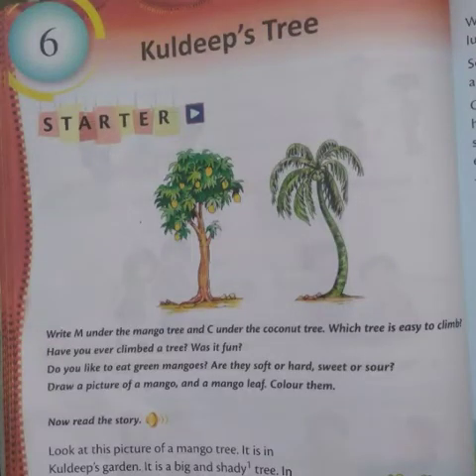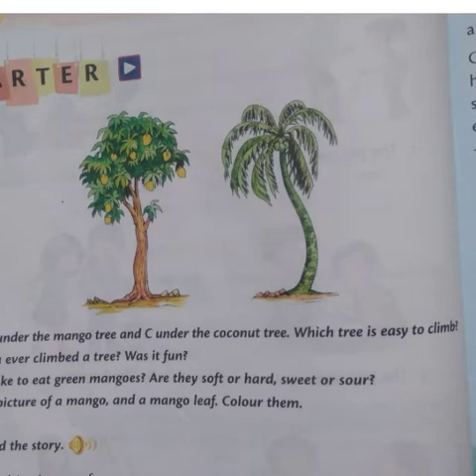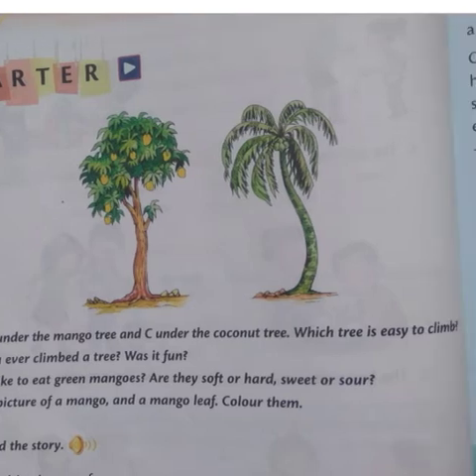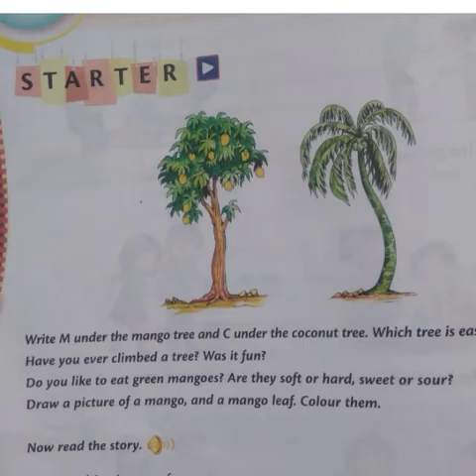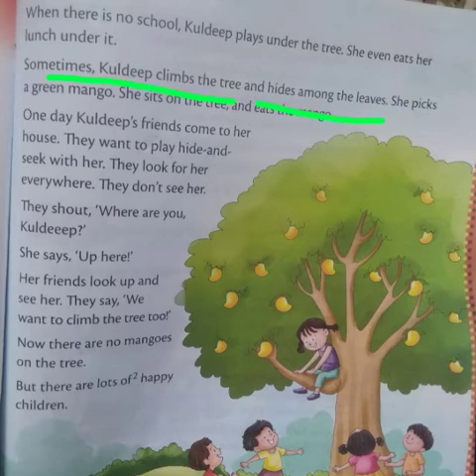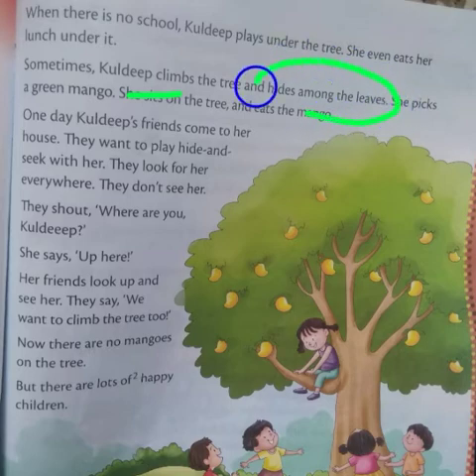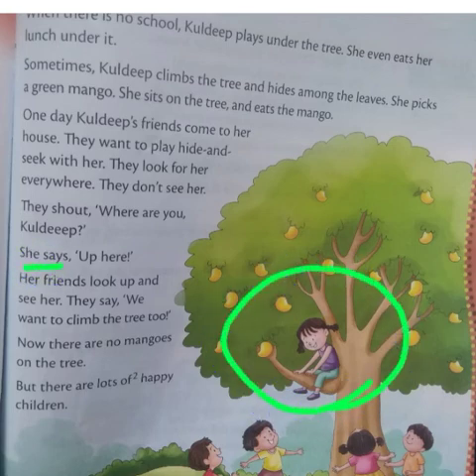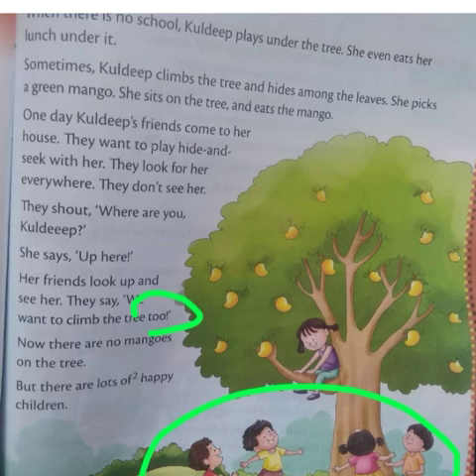English Class I (08-03-2021)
Lesson 6, Read and understand the lesson and underline the hard words.